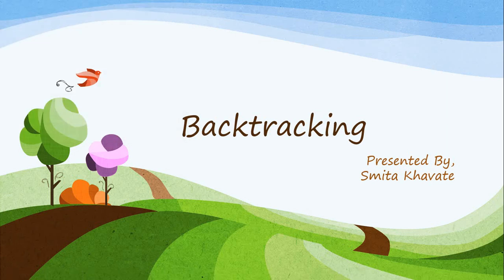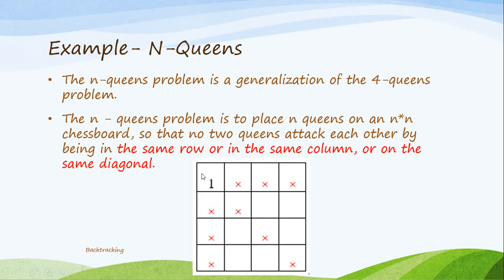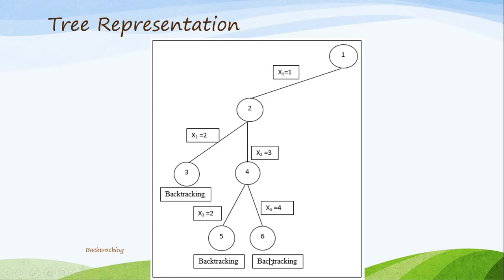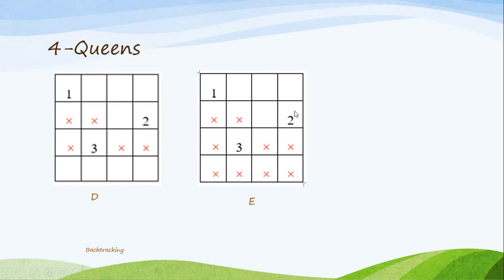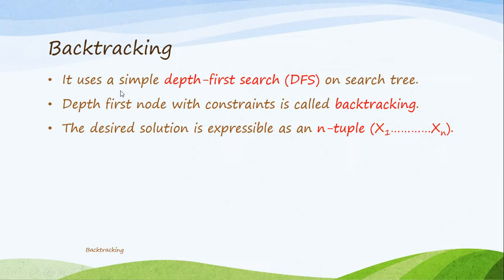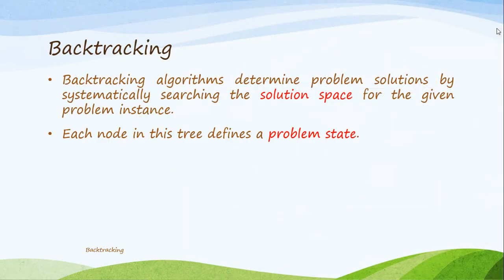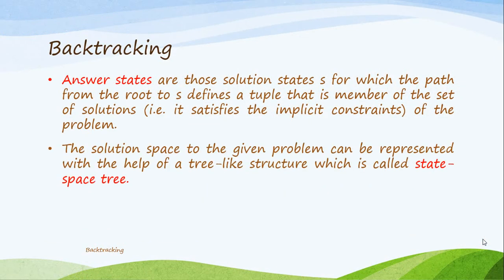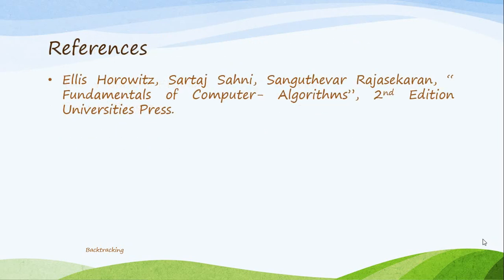Backtracking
In this video, we will study Backtracking algorithmic strategy with the help of example N-queens.

If you have any query then please write it into comment.
If you like this video then please press like button.